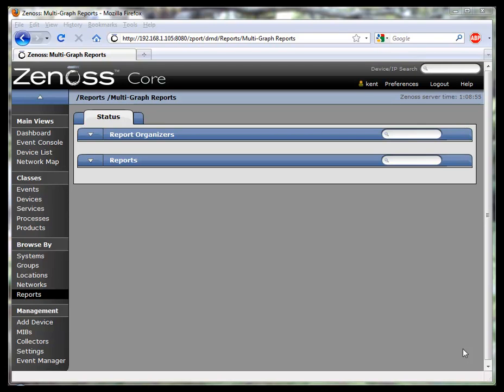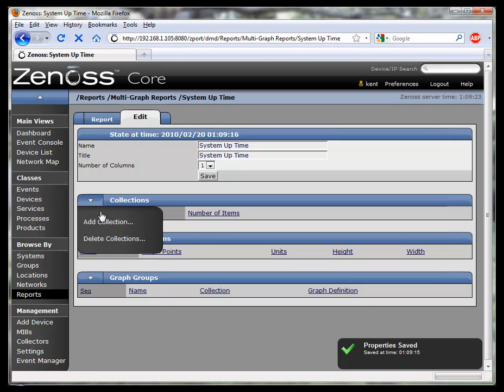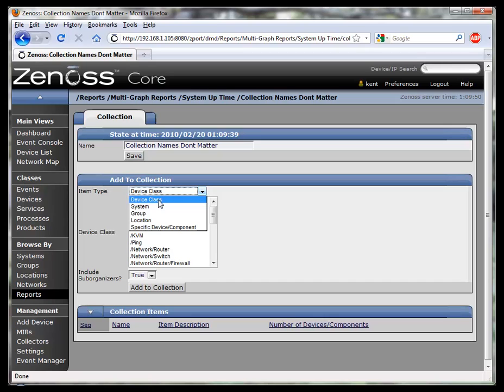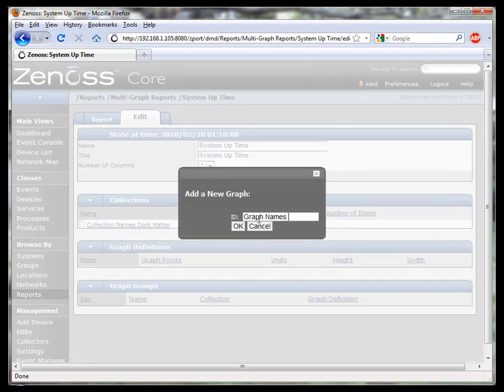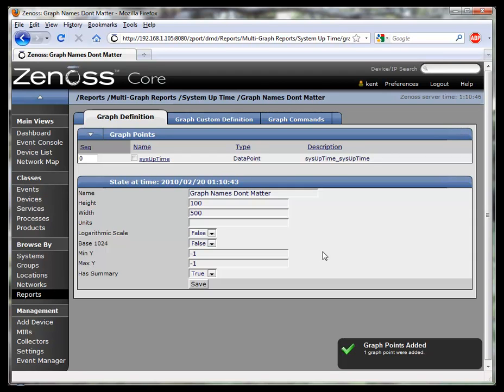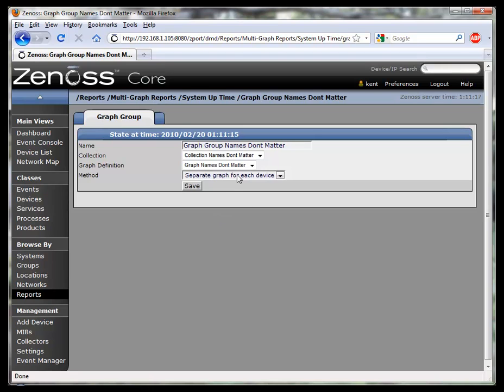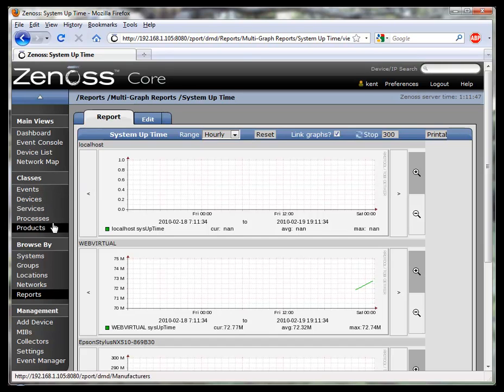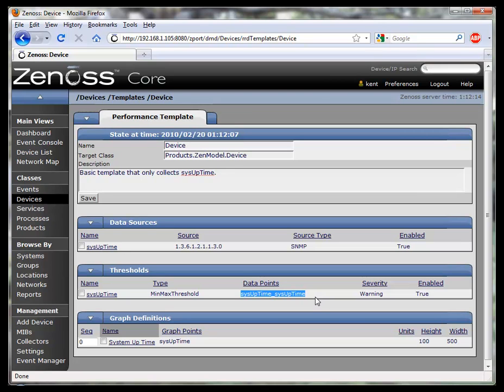Creating MultiGraph Reports with Zenoss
How to create a mulitigraph report with Zenoss.